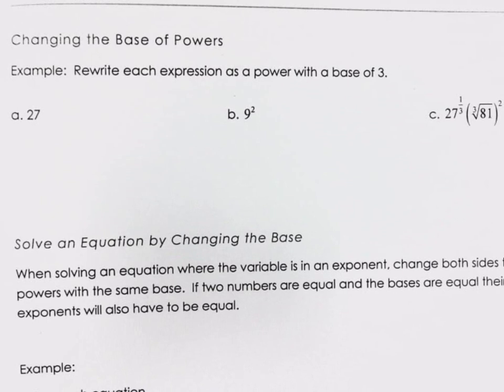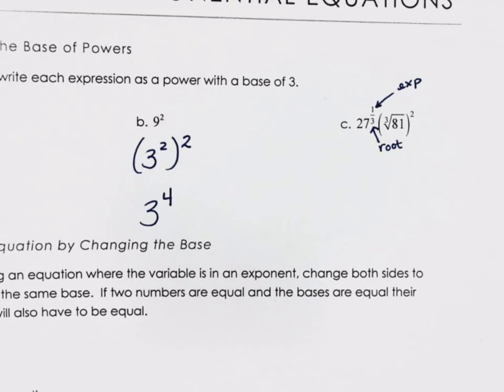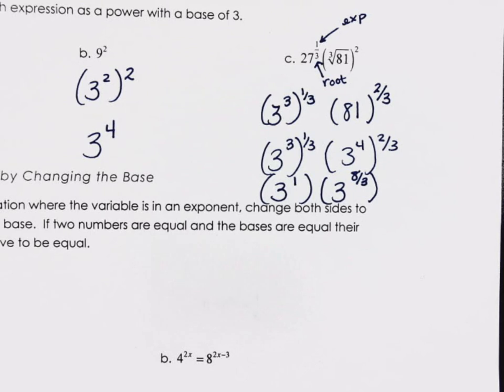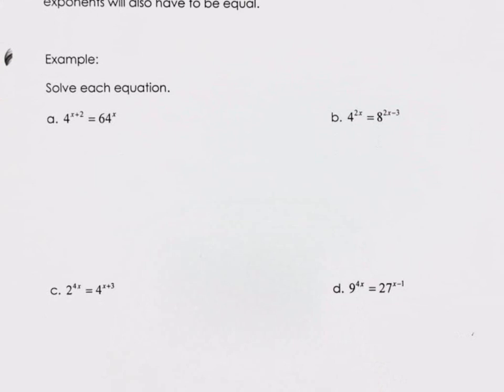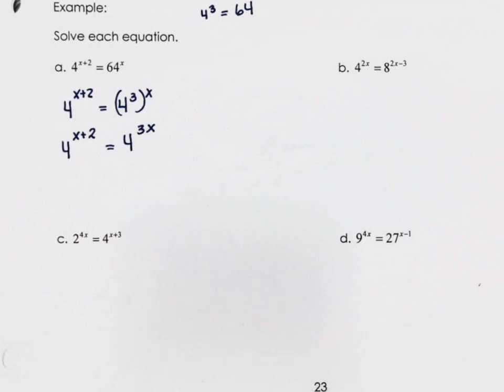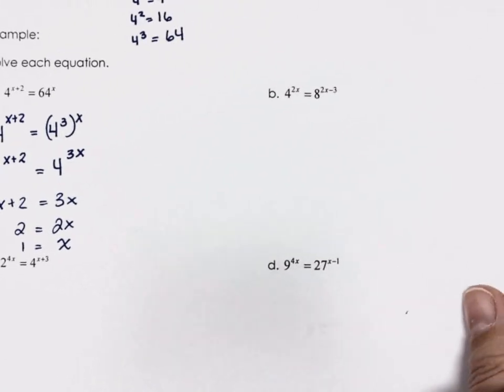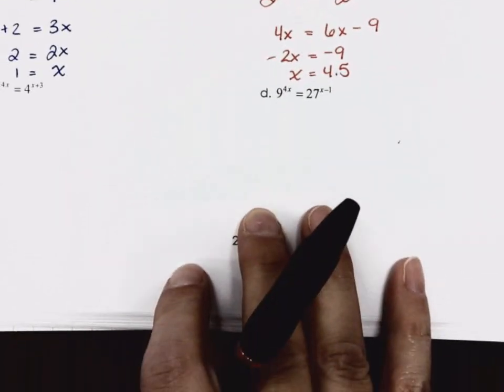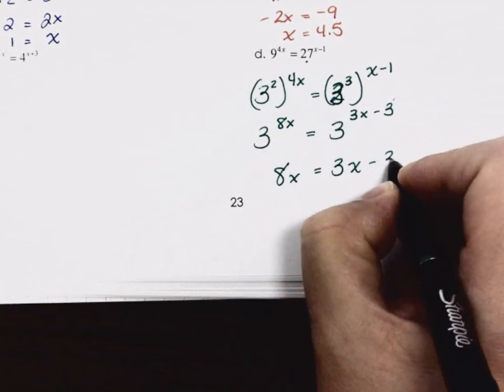7.3 Exponential Equations